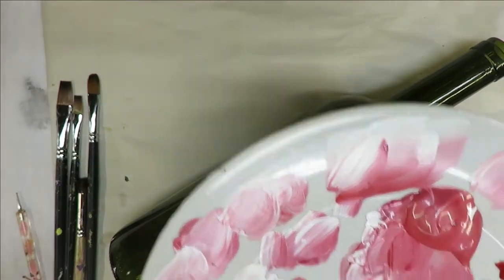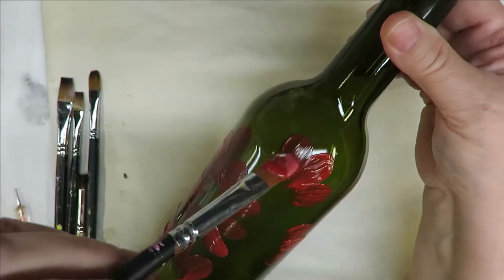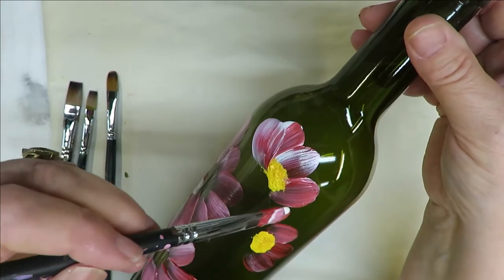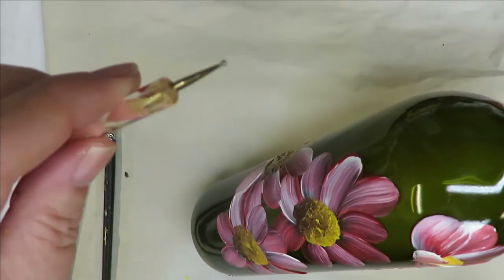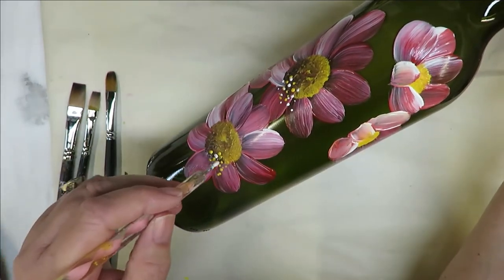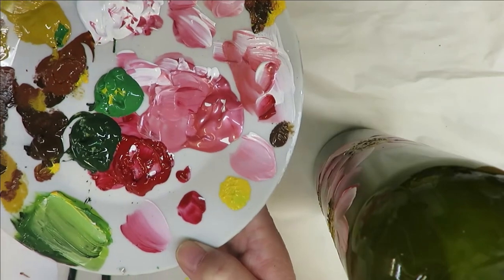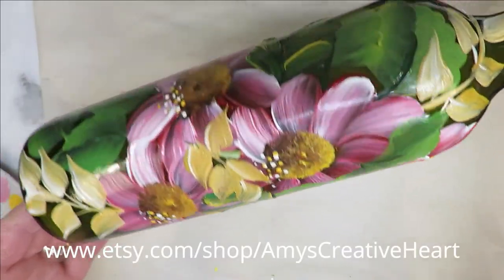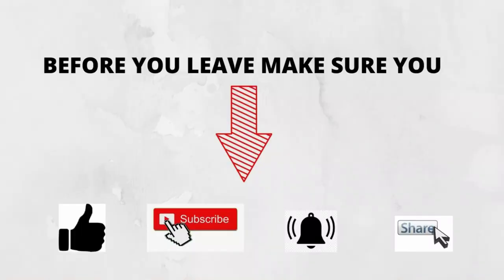PAINTING VIDEO | Relaxing | Easy | Simple | Glass Painting | Bottles | Aressa1 | 2021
This painting video will show you how to paint this easy floral design, from start to finish.  Painting can be very relaxing and a great stress reliever.  If you are looking for a simple painting projects, bottles are perfect. They are great for beginners. Learn to paint with me!

AMAGIC 9 PCS Filbert Brushes with Case for Acrylic Oil Watercolor Artist Professional Painting Kits with Synthetic Nylon Tips, Long Handle

PAINT USED

Wicker White
Evergreen
Thicket
Burnt Sienna
Burnt Umber
Cherry Frost
School Bus Yellow
Yellow Ochre

TOOLS USED

4 Flat Brush
12 Flat Brush
8 Filbert Brush
10 Filbert Brush
8 Deerfoot Stippler
Dotting Stylus
Wondershare Filmora9